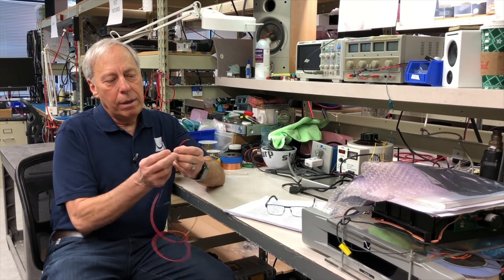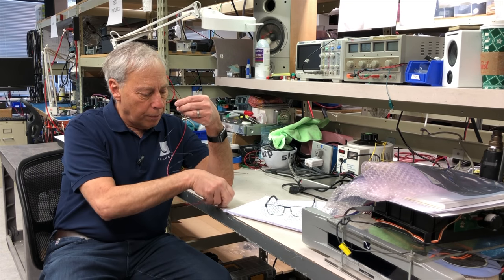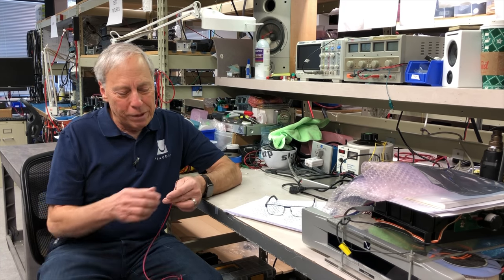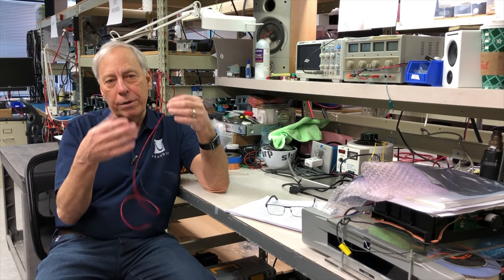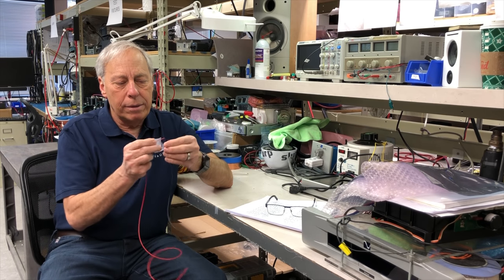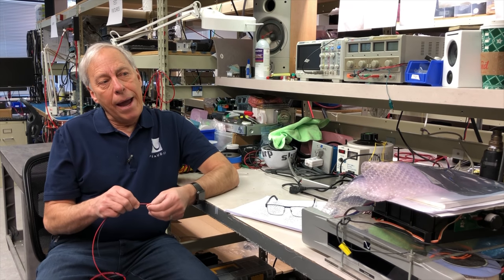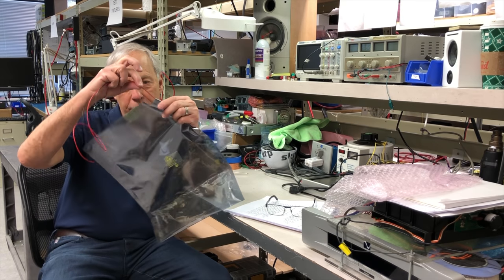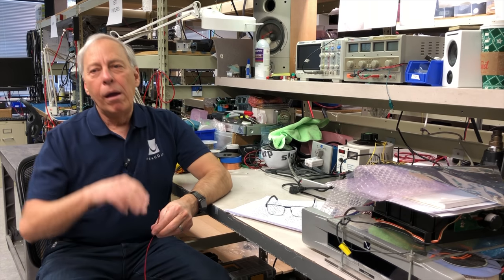The best DIY interconnect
Want to build a great sounding interconnect for your high-performance audio system? Paul shows us how and why. Have a question you want to ask Paul?